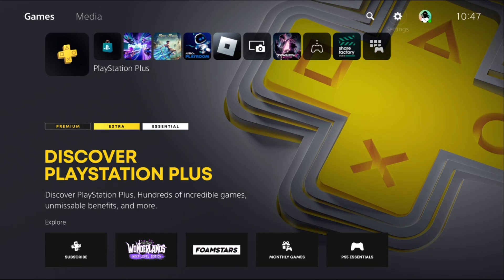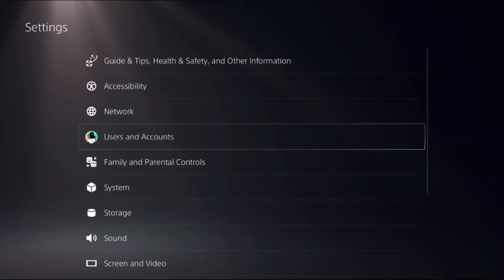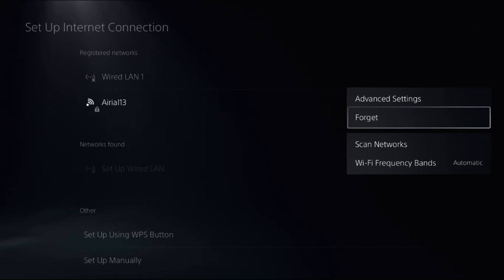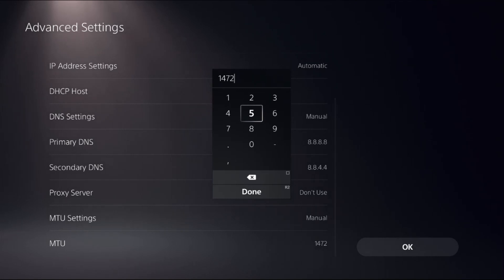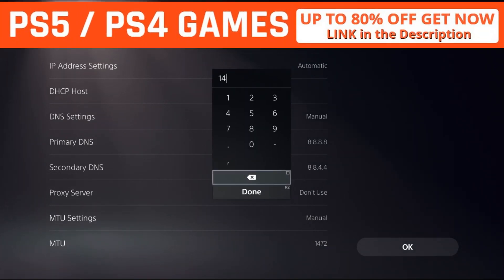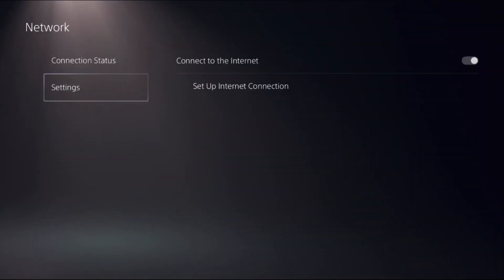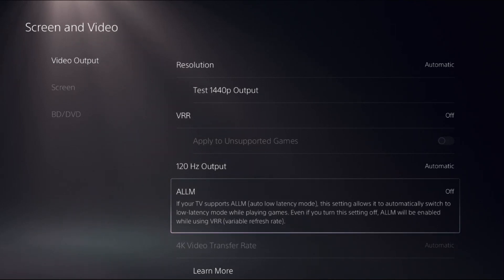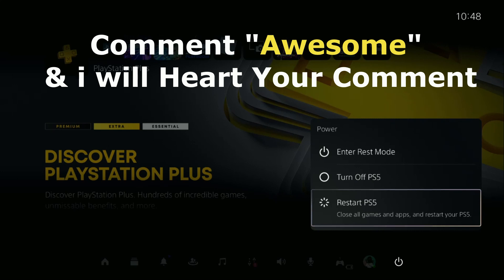How to Fix Packet Loss MW3 PS5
To fix packet loss in MW3 on PS5, first, ensure your internet connection is stable. Next, restart your modem and router to refresh the connection. Then, try using an Ethernet cable instead of Wi-Fi for a more stable connection. Additionally, close any background applications or downloads that may be using bandwidth. Finally, consider contacting your internet service provider to check for any network issues in your area. By following these steps, you can improve your online gaming experience in MW3 on PS5.